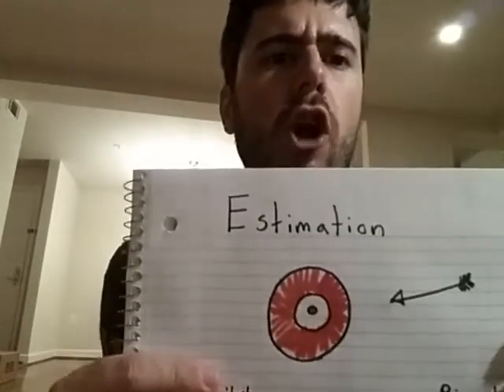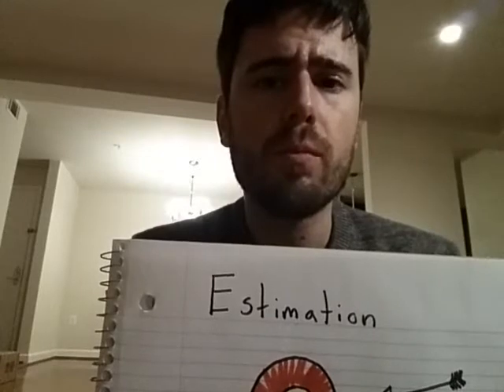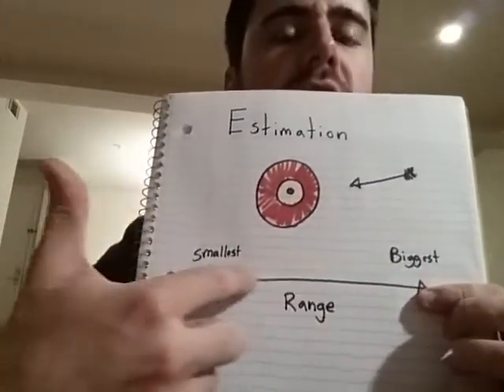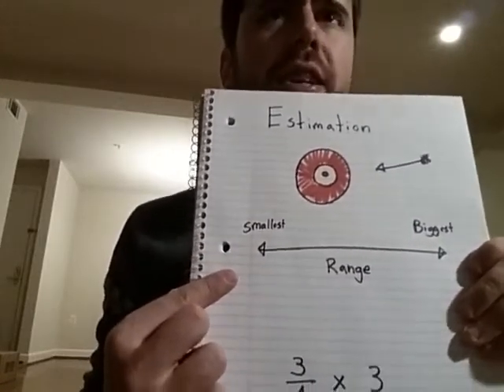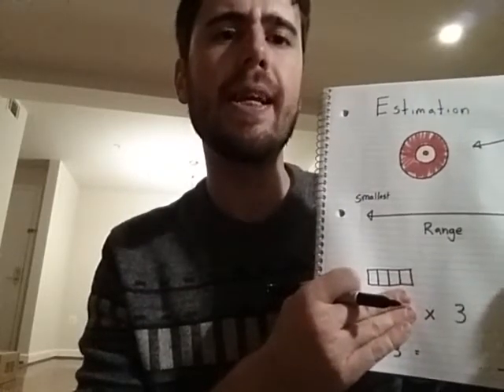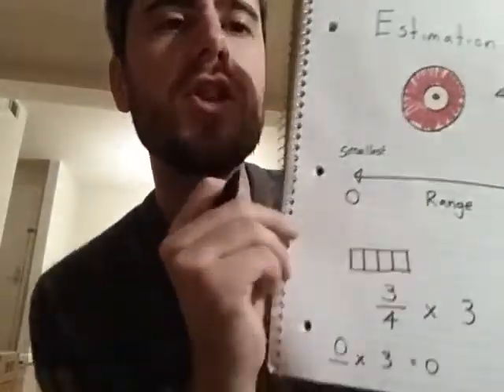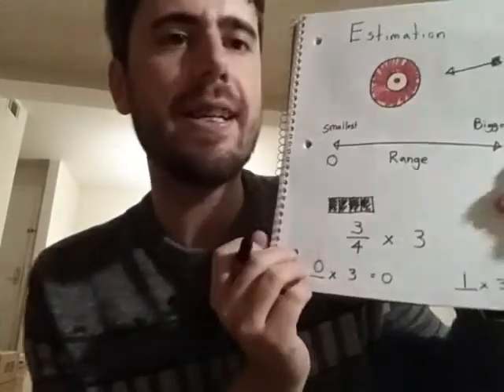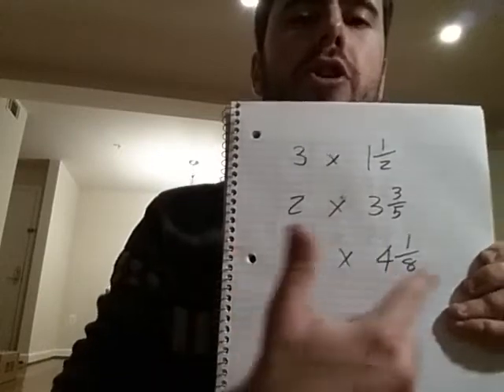Estimation Part 1: Overestimation and underestimation